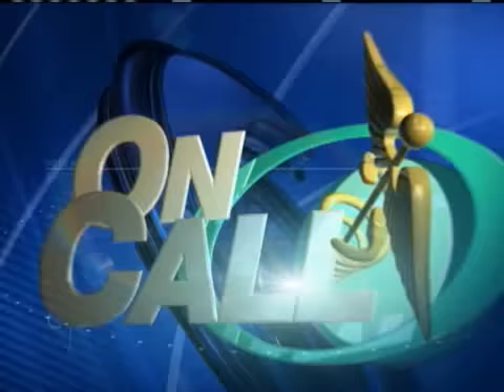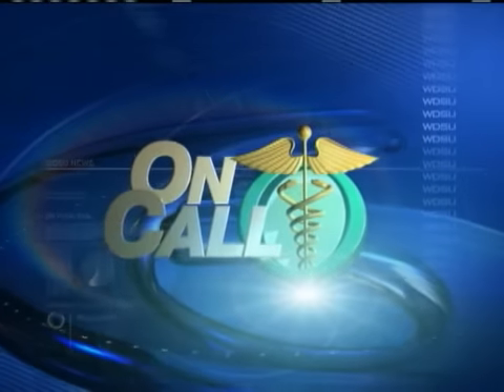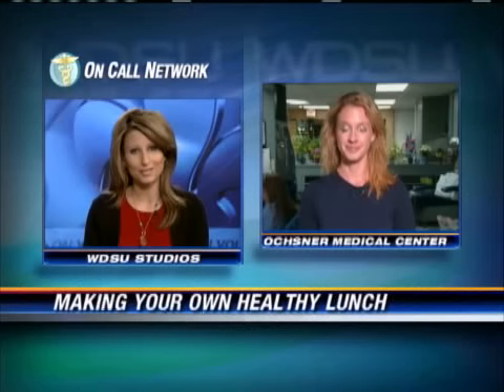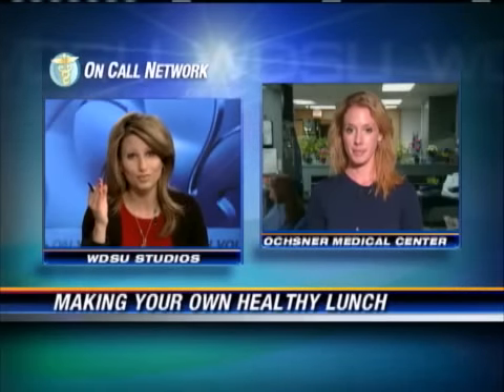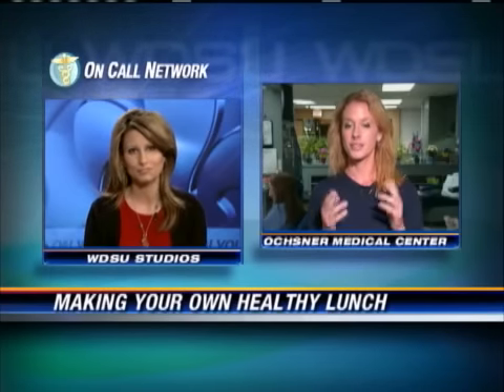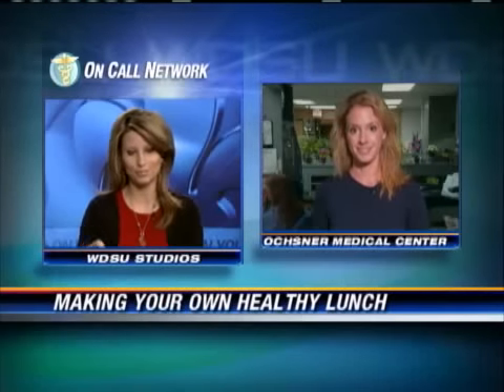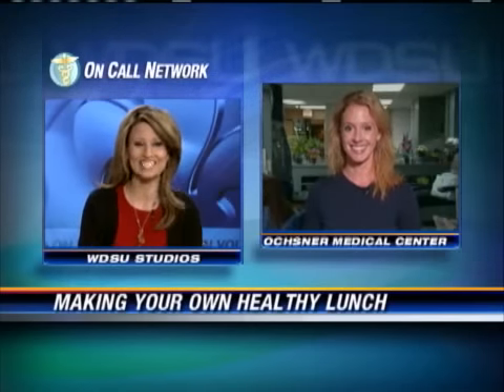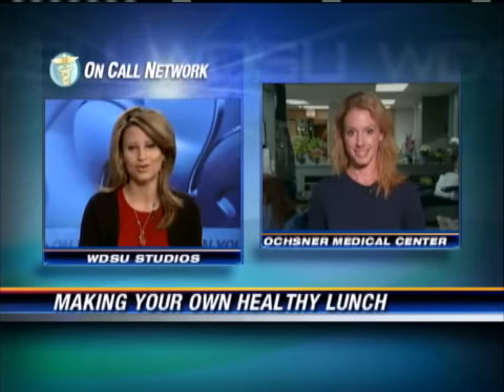Lunch Tips For Those Who Brown Bag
Elmwood Fitness Center Dietician Molly Kimball gives advice on how to pack a healthy lunch for work and school.